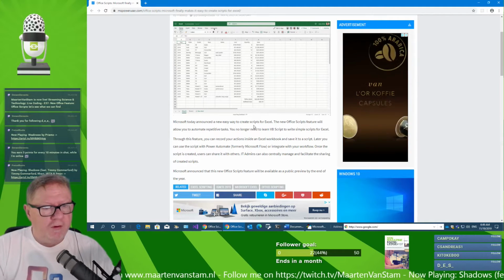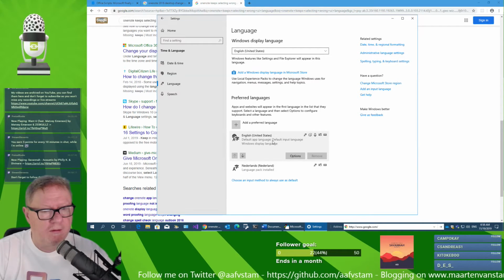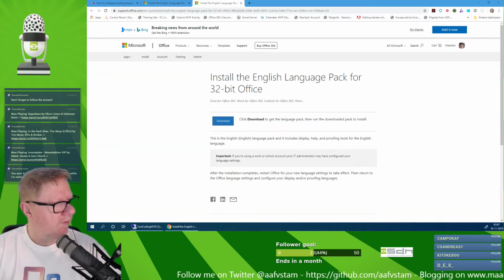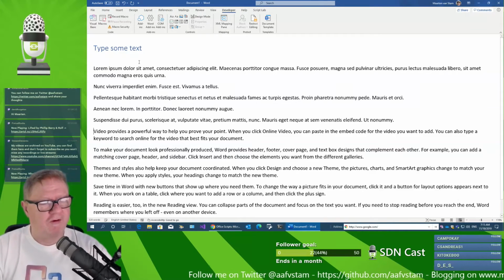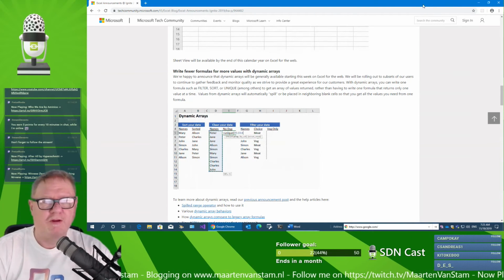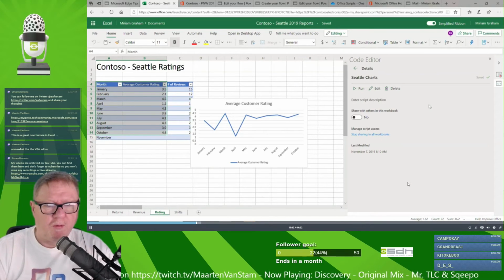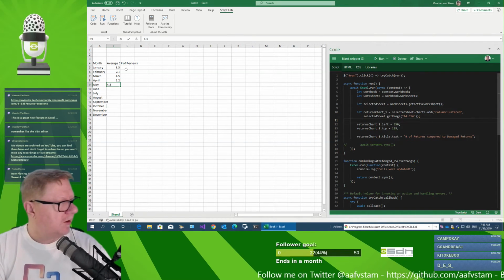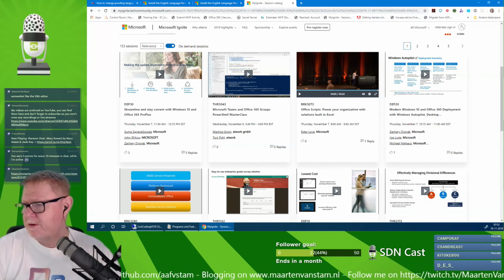Live Coding - E57- New Office Feature: Office Scripts let's see what we can find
A new feature was recently announced: Office Scripts, let's dive in and see what we can find